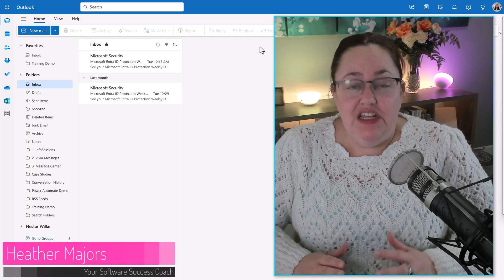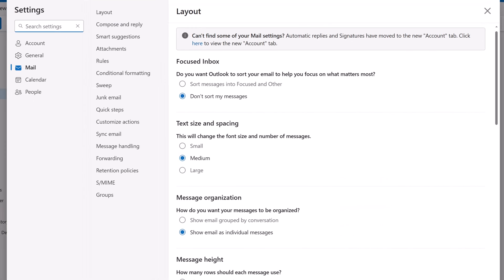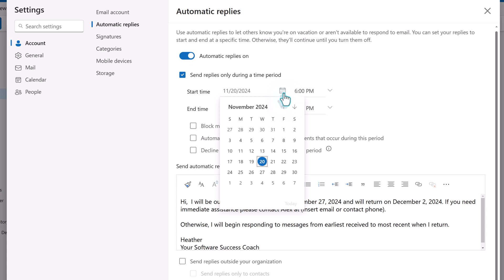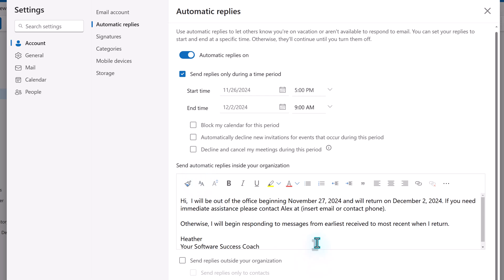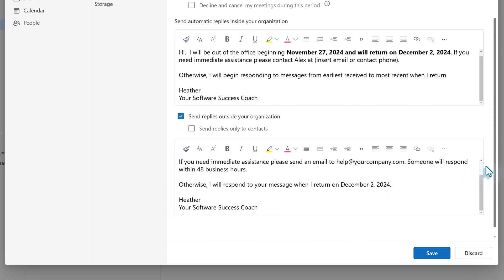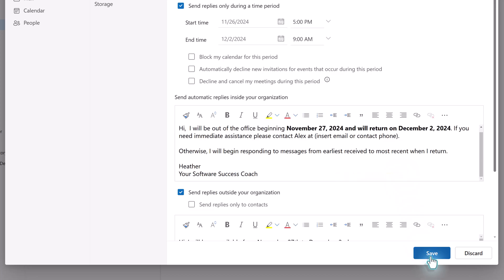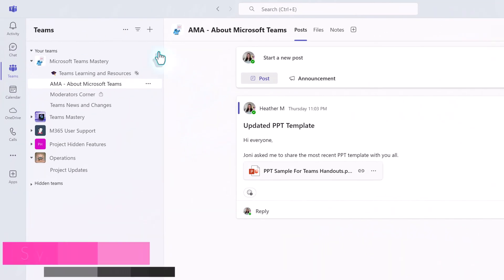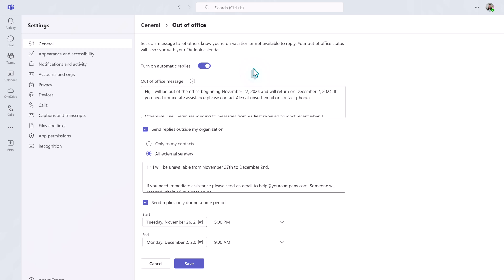Outlook Automatic OUT OF OFFICE Replies Made EASY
When you are going to be out of the office for more than a day, it is a good idea to set up automatic replies. This bit of professionalism will let the people you work with know that you are unavailable rather than that you did not see or chose not to reply to their email. When you set up automatic replies in Outlook, that information is also fed to Microsoft Teams.

The setting for Outlook Automatic Out of Office replies deserved it's own video because it is one that is used often. Most settings are a set it up once then forget about it thing. But with Out of Office you might need to set it up and change it a few times a year.